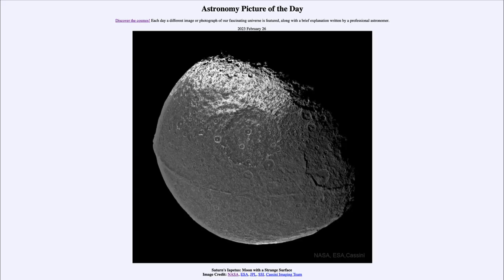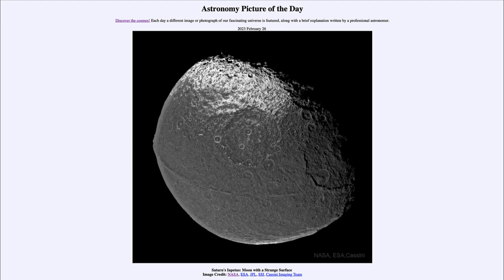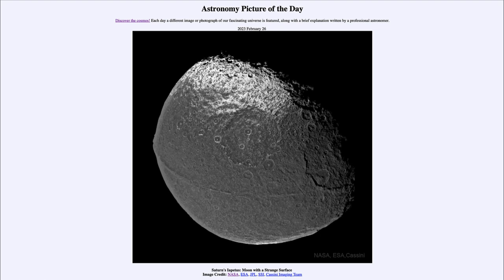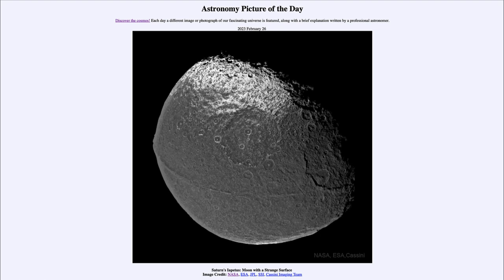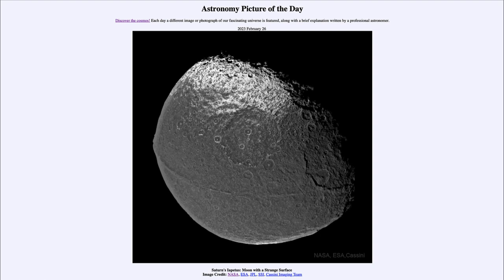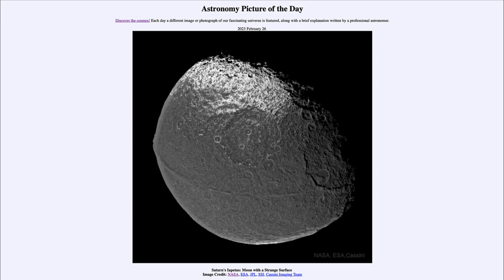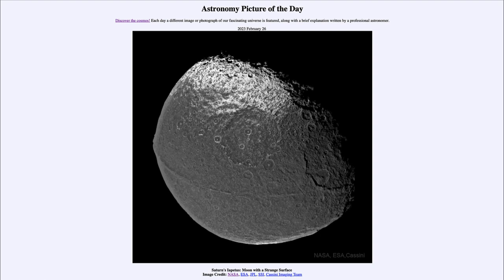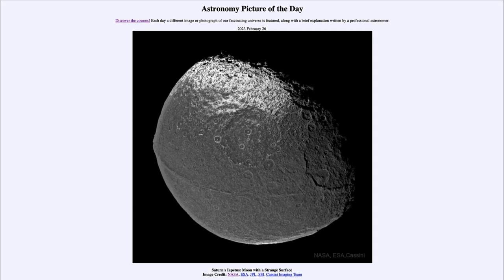2023 February 26 - Saturn's Iapetus: Moon with a Strange Surface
In today's image, we see one of the moons of Saturn known as Iapetus. This moon has some interesting structures giving it a passing resemblance to perhaps a walnut. In addition, it has two distinct sides - one bright white and icy and the other very dark and sooty.